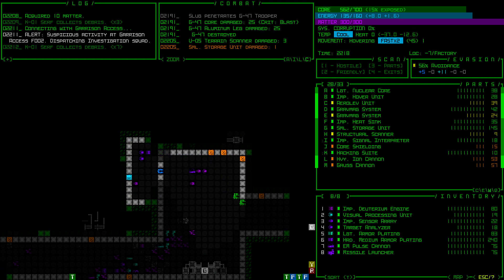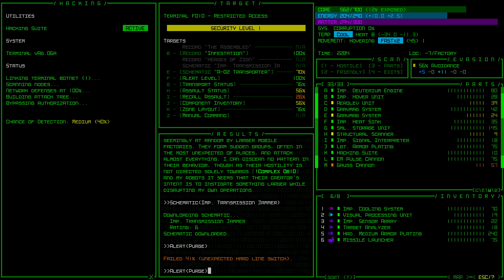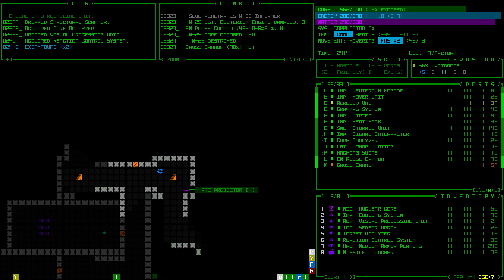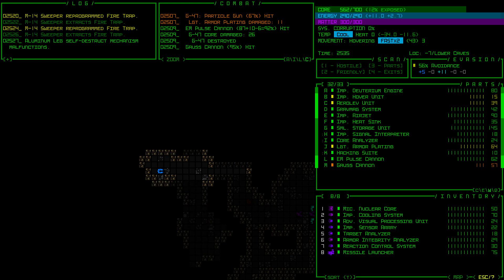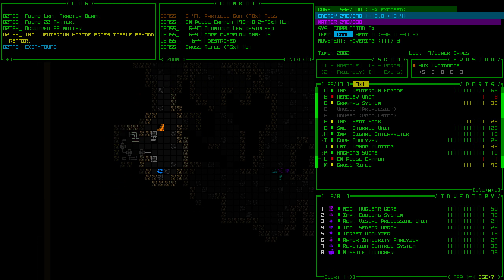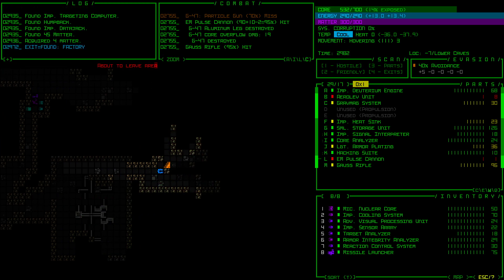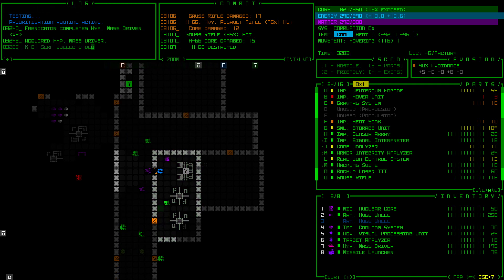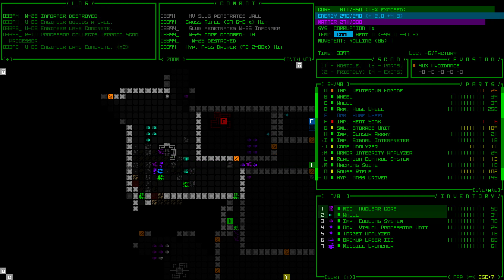Barely Fast Enough | Cogmind | Episode 155 | Century Challenge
A century is made up of one hundred soldiers. Similarly, we will play every rogue-like I own for one hundred runs. There may be victory; there will certainly be death. Either way, this will take a while.